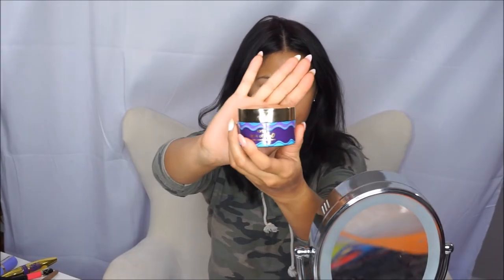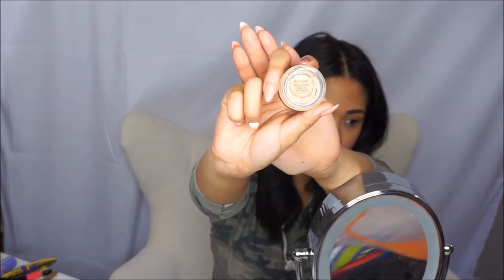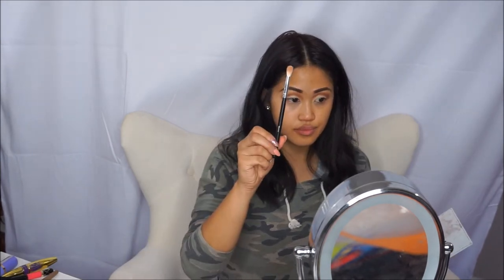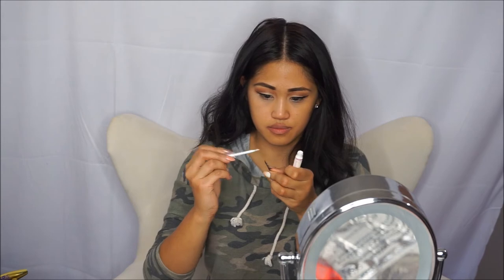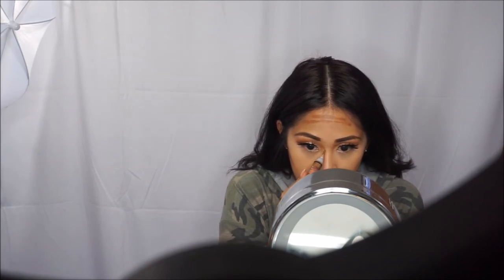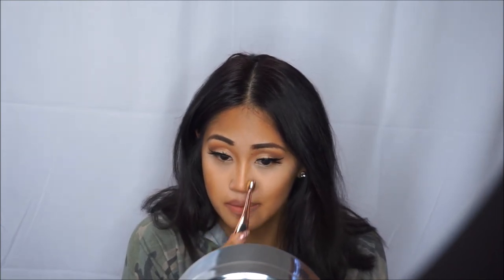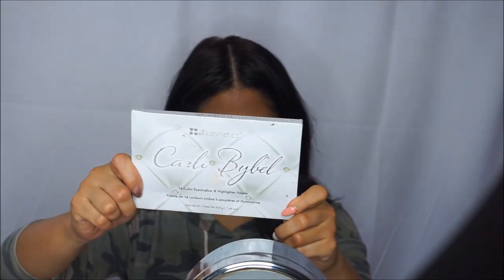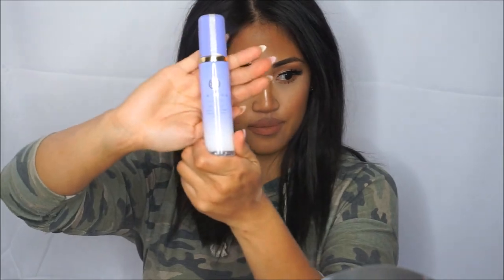No Foundation?? My Everyday Look....and New hair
xoxo Alina

Tarte drink of h20
Anastasia Beverly Hills Brow Pencil in Medium Brown
Mac Paint Pot - soft ochre
Kylie Cosmetic - The bronze palette
Tarte Maneater (liquid liner)
Tarte Shape Tape - light/medium
L.A. Girl Pro Concealer - toast
Mac blush - Adobe Brick
Kylie Cosmetic lipstick - Dolce and Dirty Peach
BH Cosmetic - Carli Bybel palette
Maybelline New York Mascara - The Big Colossal Big Shots
Tatche Spray